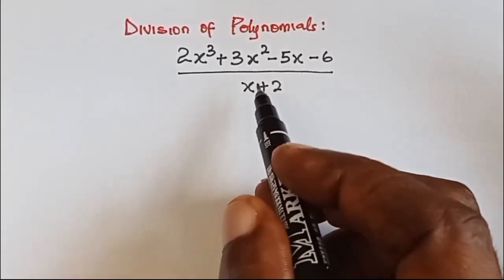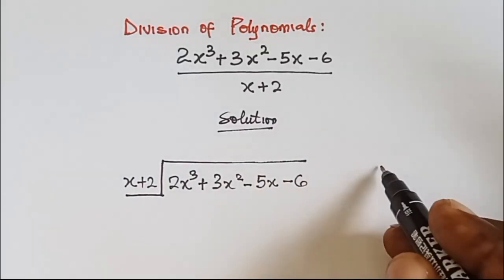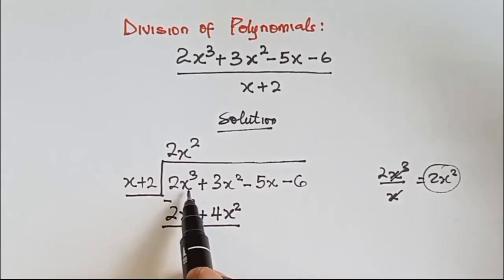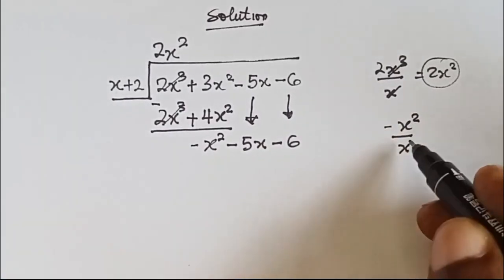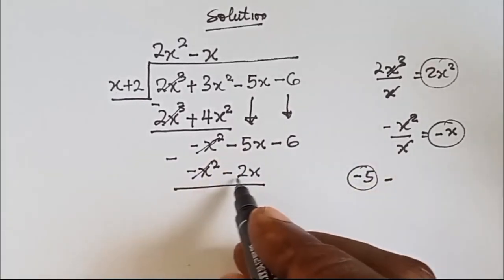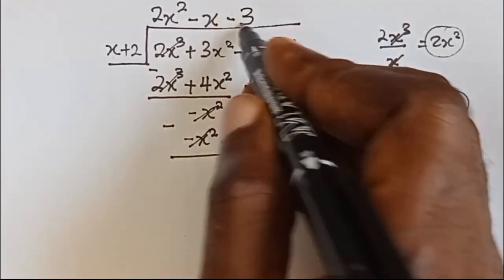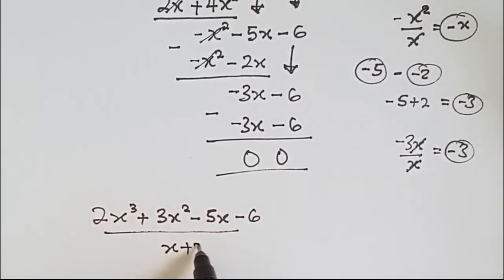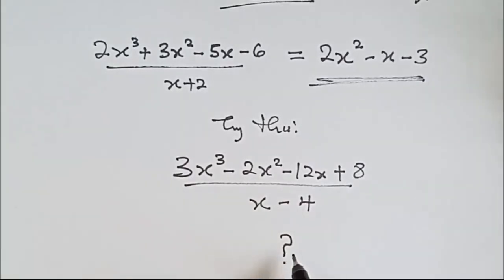SAT Math 2: Learn How to Divide Polynomials Using Long Division | Many Students Failed This!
Master the division of polynomials the easy way! In this step-by-step tutorial, we break down how to divide a cubic polynomial by a linear binomial using polynomial long division.

Whether you are prepping for an algebra exam or just trying to finish your homework, this video will make the process crystal clear.